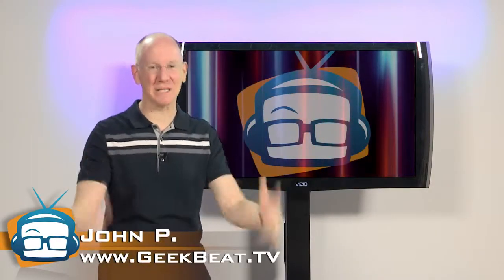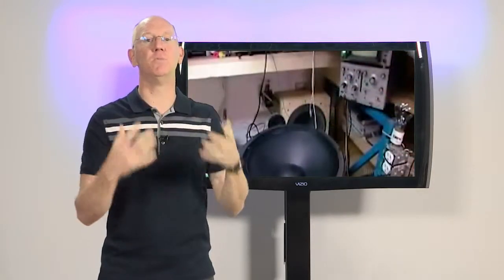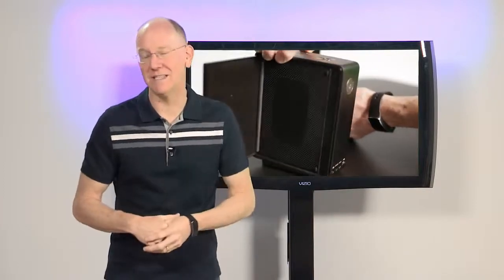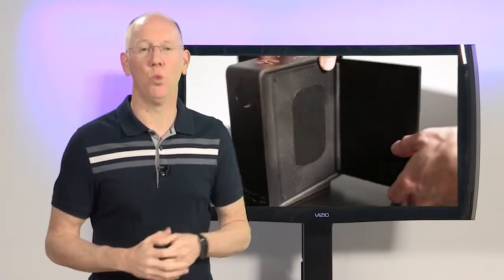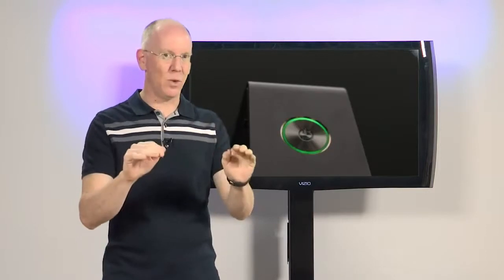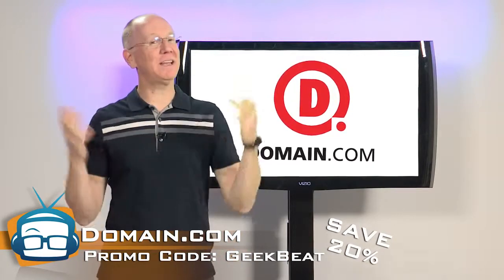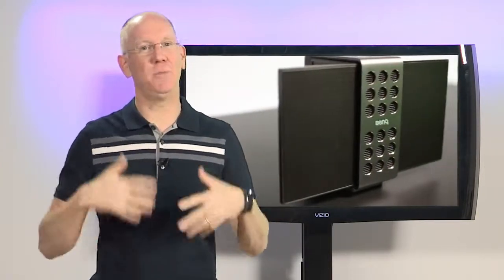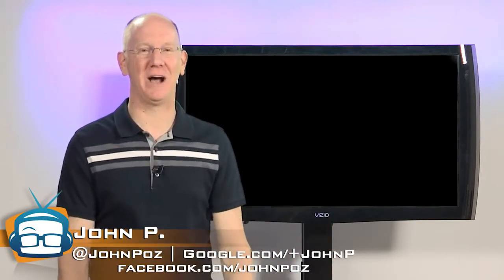Geek Beat Archives Review BenQ treVolo Electrostatic Speaker